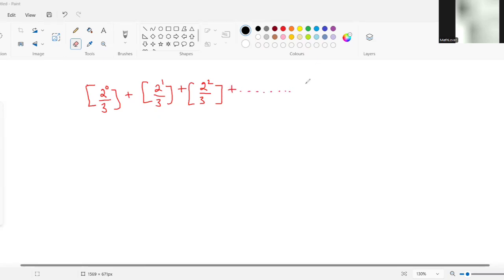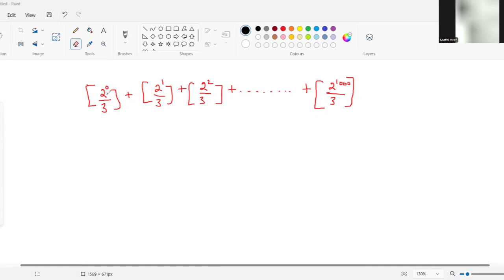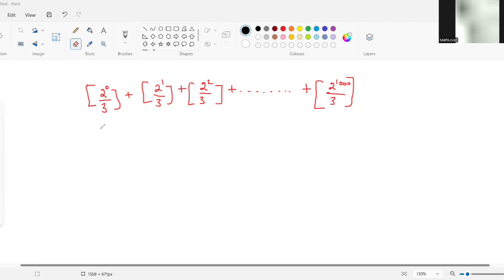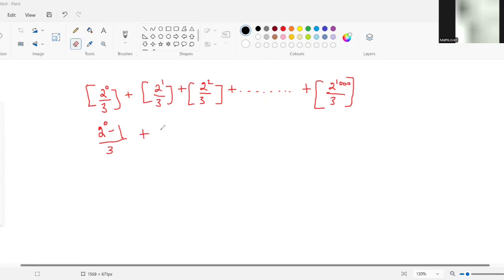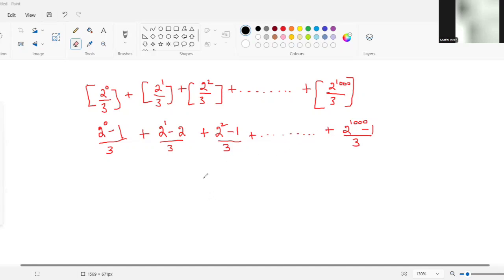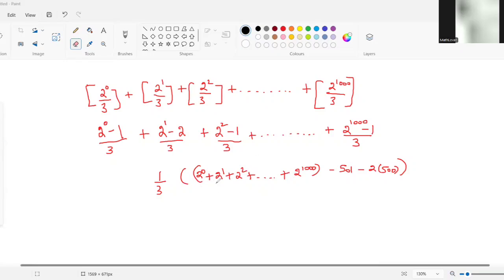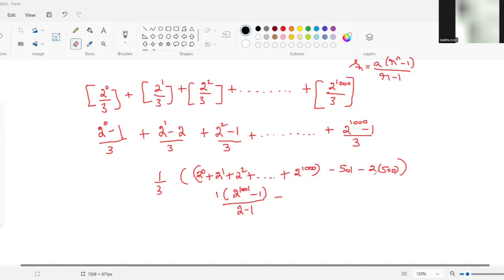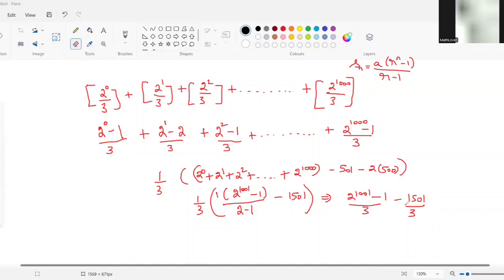Olympiad Number Theory (Pattern Based) for AMTI/IOQM/RMO/INMO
for AMTI/IOQM/RMO/INMO